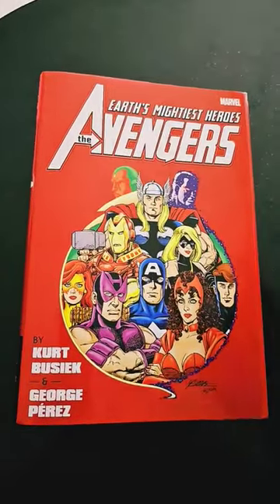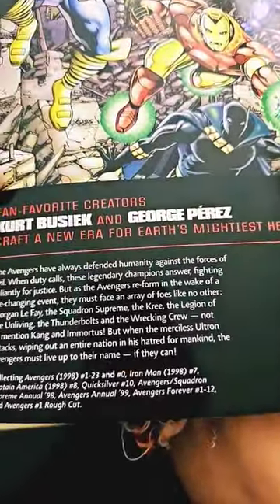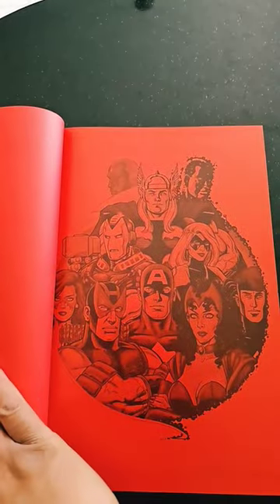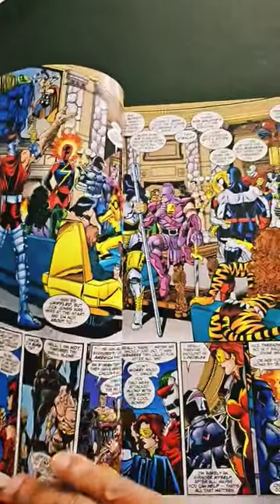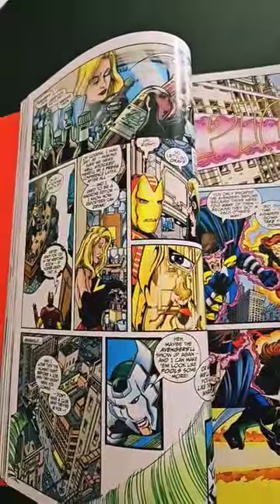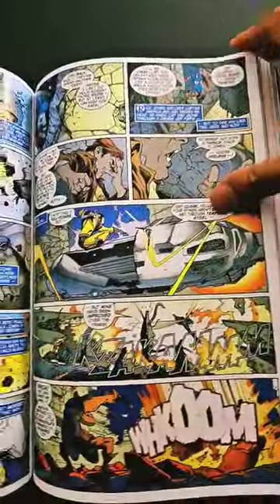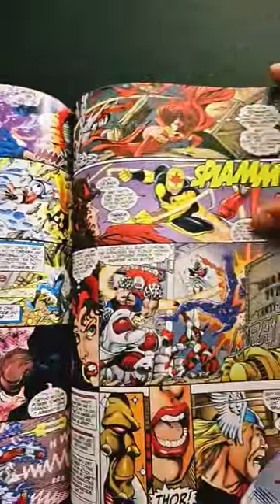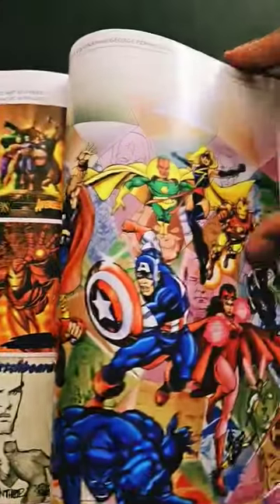Earth's Mightest Heroes The Avengers Omnibus Vol 1 Busiek Pérez Pacheco.